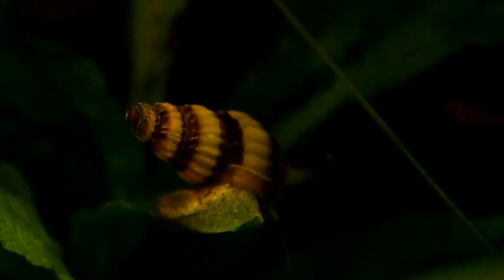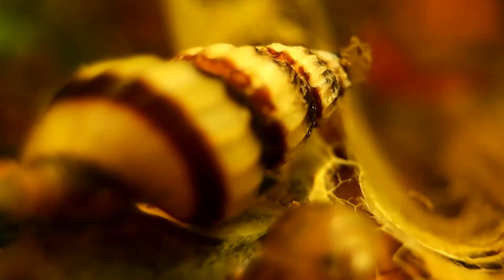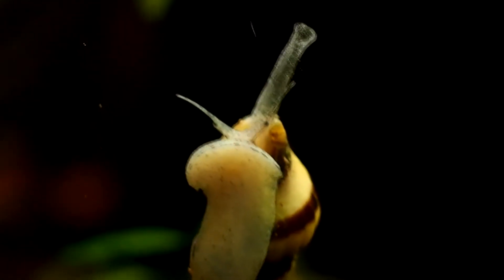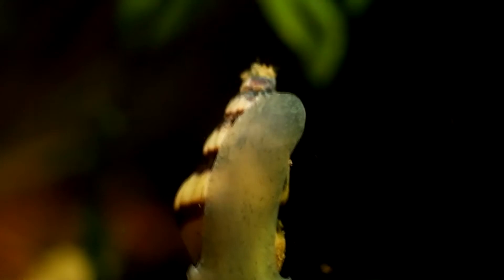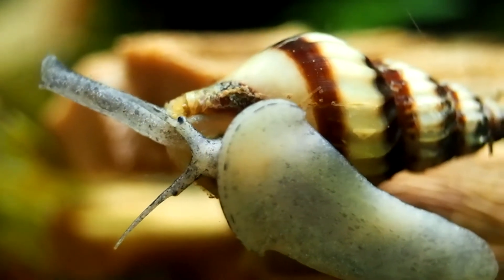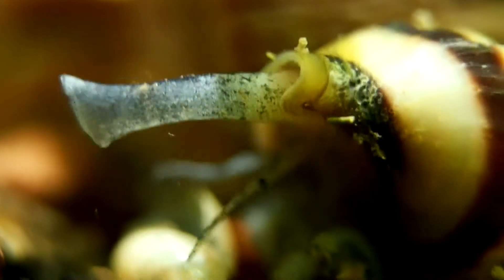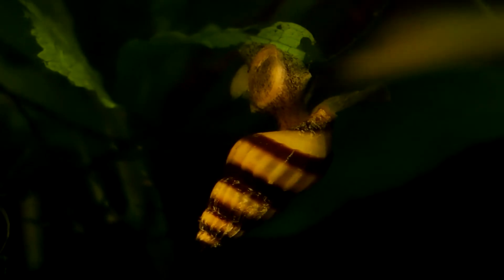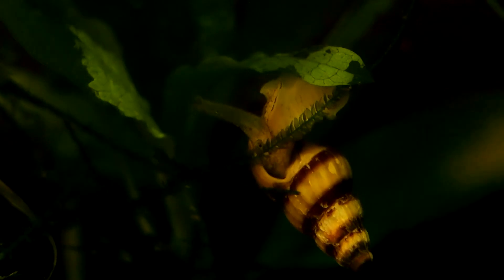Assassin Snails: A Beginner's Thoughts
This is going to be the first video in a series looking into my thoughts and experiences owning these animals. I am going to try and answer questions I may have had before purchasing and share things I have learned during my time with them.
I do this for fun and relaxation, and am no expert, but I hope you enjoy the video!